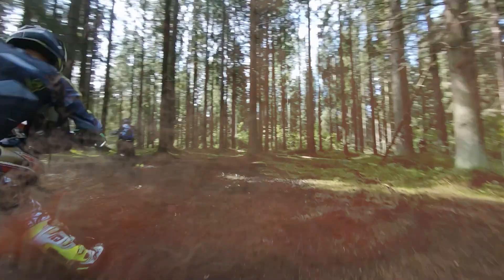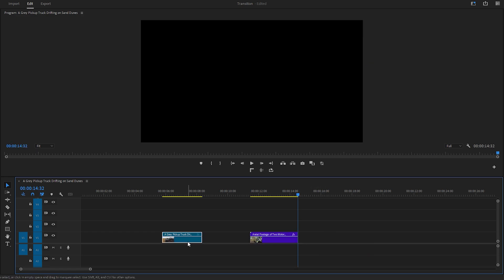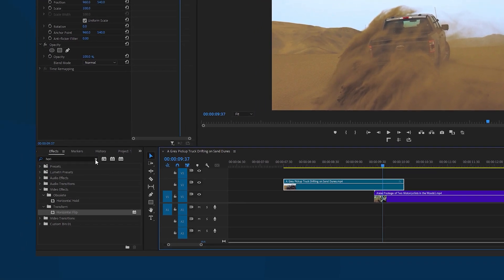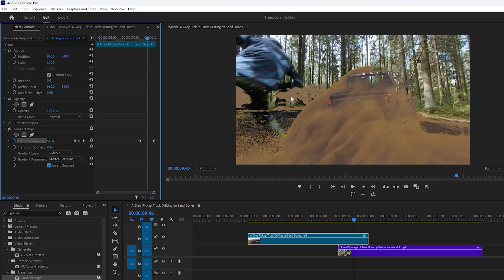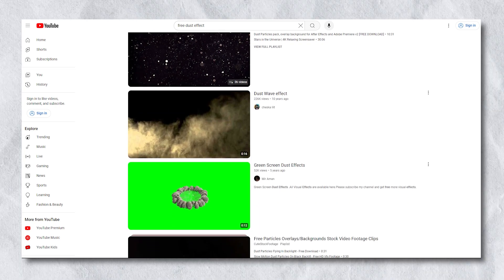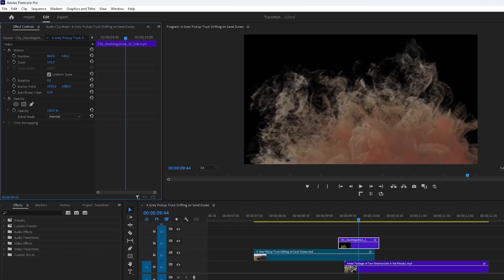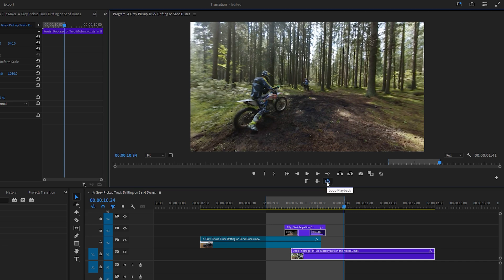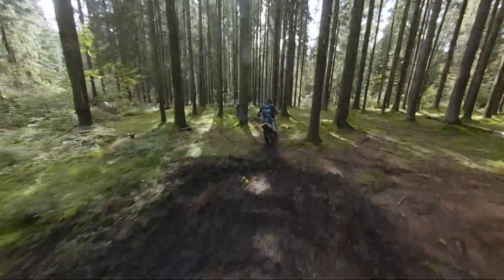Luma Fade Transition Using Gradient Wipe and Dust Effect in Premiere Pro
This transition I just made is very simple and random. Let's explore how I created this transition using gradient wipe and dust effects in Premiere Pro.